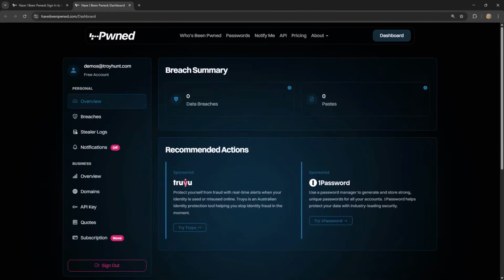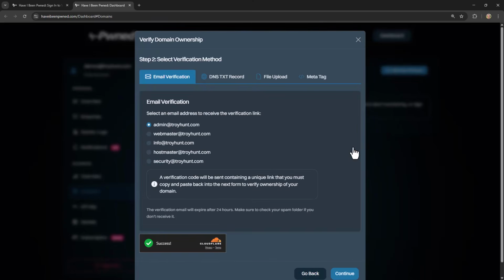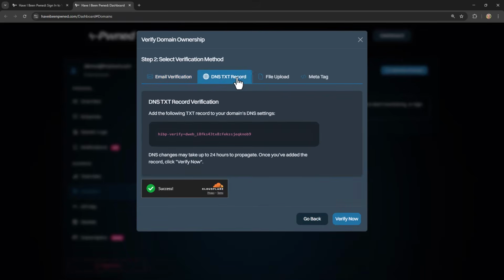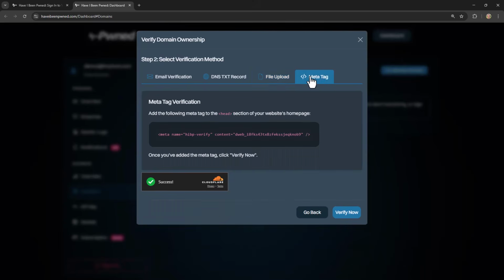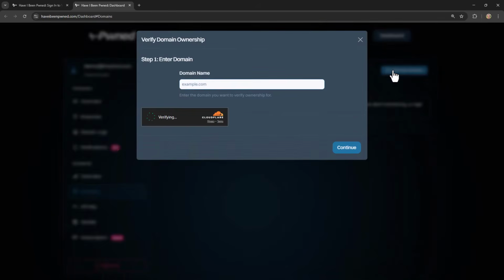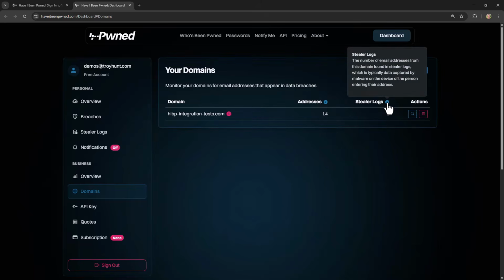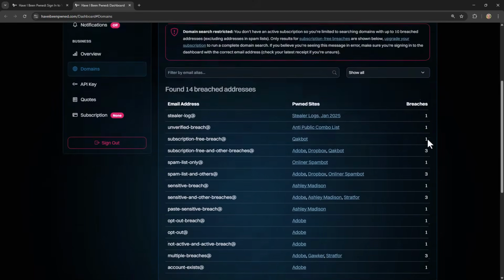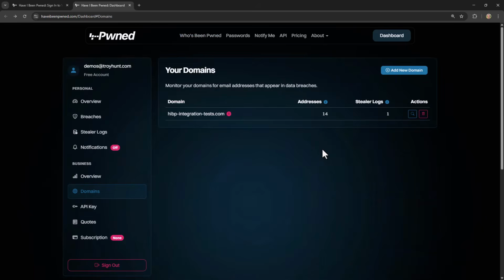Domain Search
Domain search enable authorised domain owners to see their data breach exposure across their entire organisation. Setup is simple, and this video walks through the basic verification and search steps.

0:00 Introduction
0:08 Accessing the Dashboard
0:40 Adding and Verifying a Domain
2:59 Adding the Test Domain
3:29 Understanding Domain Counts
3:58 Searching the Domain
5:40 Closing Remarks